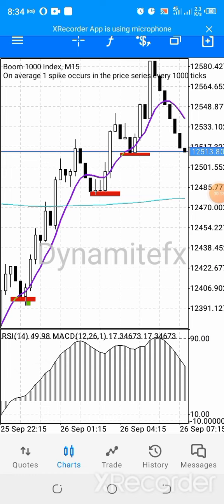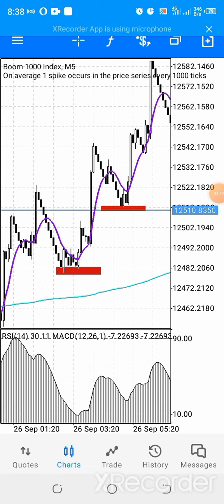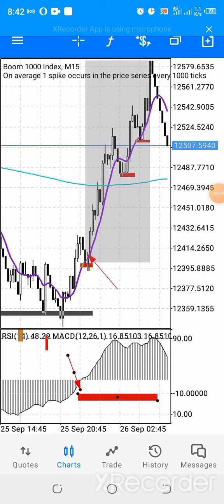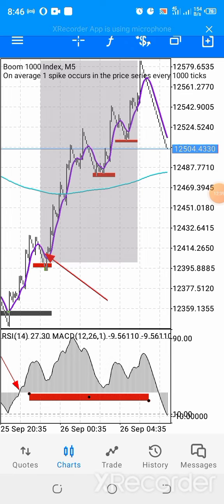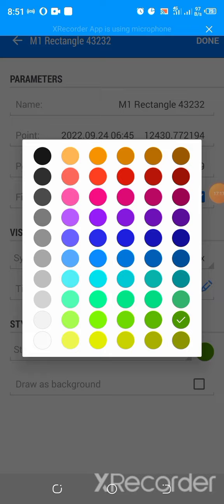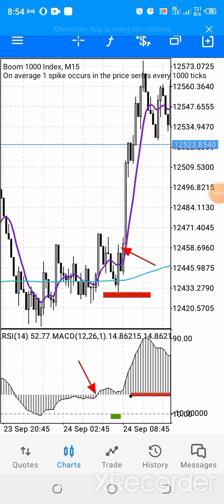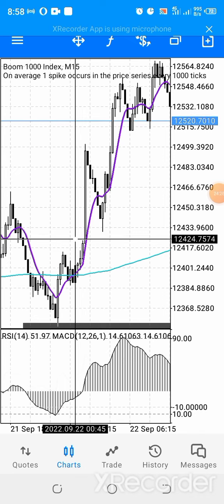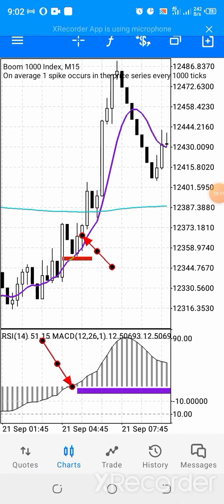Best BOOM 1000 trading hacks...?99% success 📉📈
in this video you will learn how to grow a small forex account fast,you will learn how to trade boom and crash index successfully if applied with discipline this is the Best forex trading strategy for small accounts and any account size for beginners and even professionals.Flip your small forex account s like a pro with this proven amazing strategy for day trading.learn how to scalp boom and crash profitably with a small account size nd any account size even a a beginner.

FOR mentorship
Chat me👇